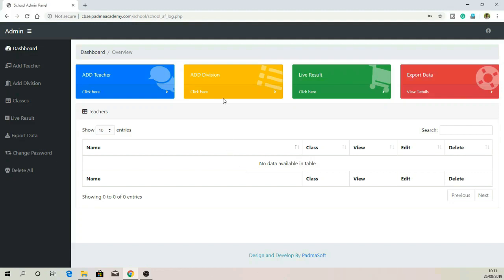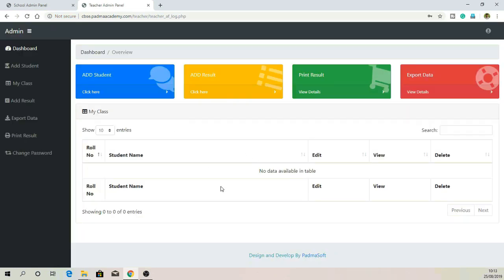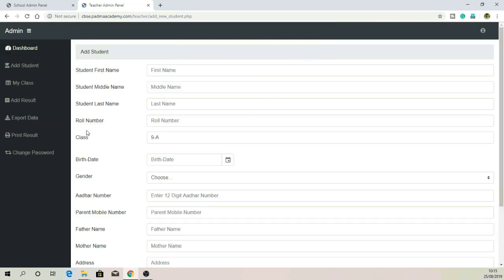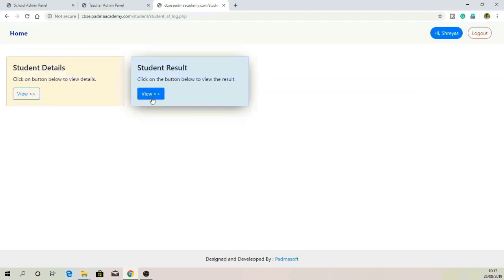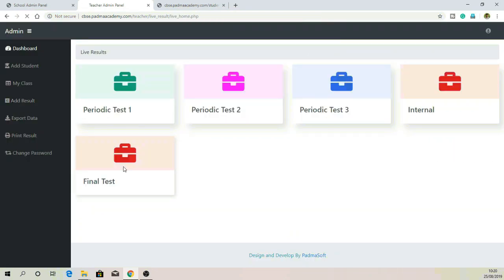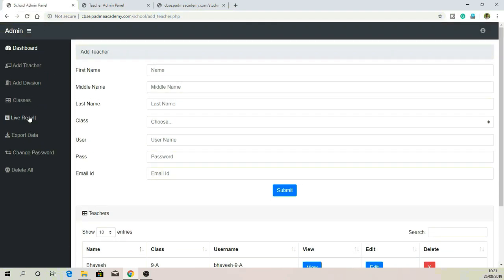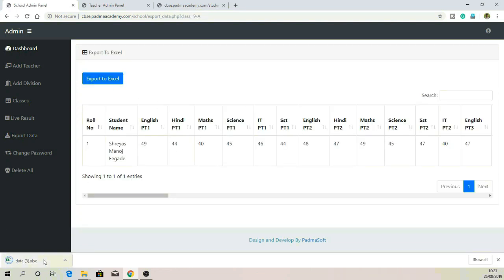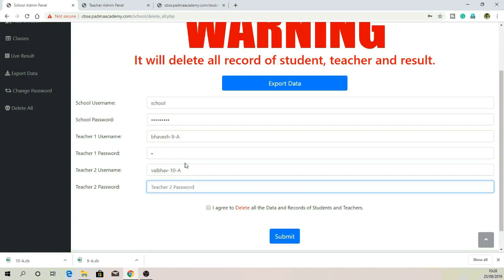CBSE Result management system for class 9th and 10th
Shooting Gear:-
Camera:-
Mic:-
Lav Mic:-
Tripod:-
Digital Board:-